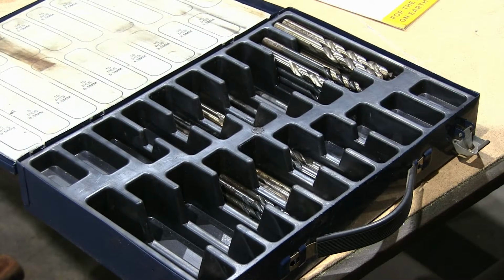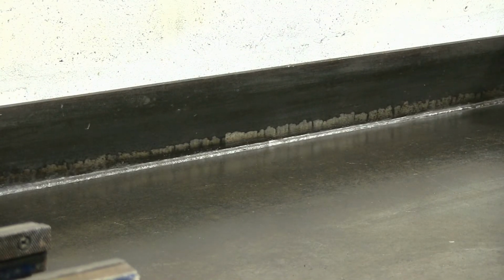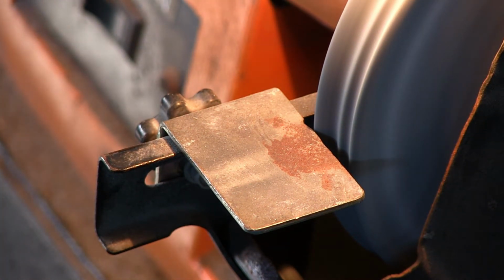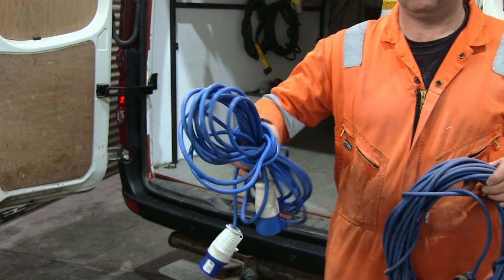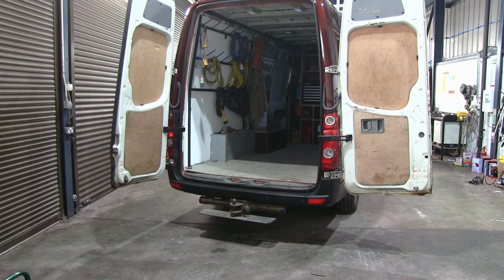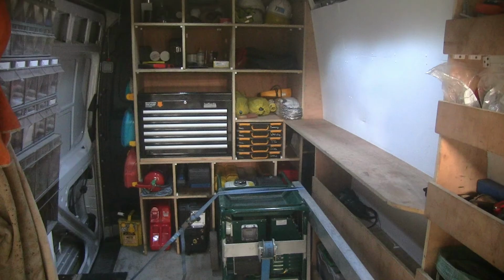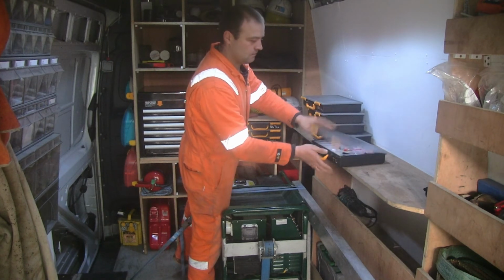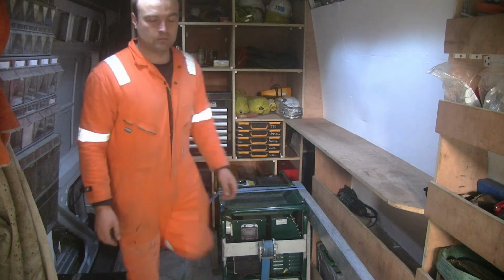Workshop tips and tricks, welding workshop organization and set up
Just want to share some workshop tips and tricks that i thought deserve to be included in the video. Everyone has some workshop ideas and i am no different, those tips and tricks work for me and some of them save me a lot of money.
Every welding shop setup needs a good workshop organization and those of us who ever worked in cluttered sweatshops can appreciate the good working environment.

I once worked in a firm that had 8 welding machines between twelve welders, and there were only five sockets on the wall. I am sure you too have a similar horror story.

If you found this video to be interesting, perhaps you will be also interested to see how is my welding van set up?  That vehicle has the best workshop set up check it out